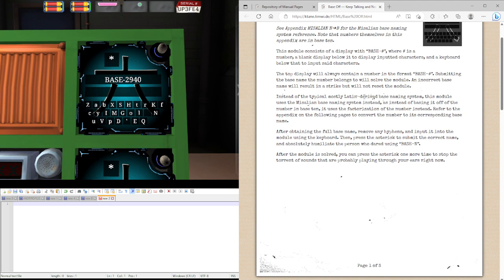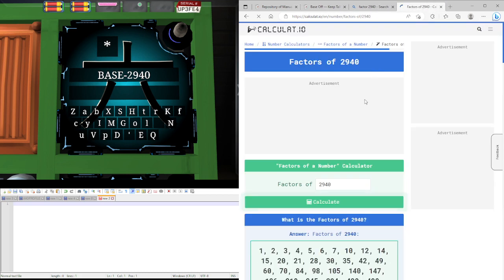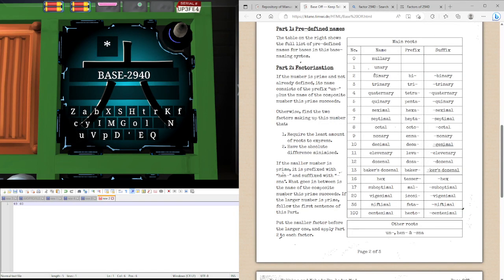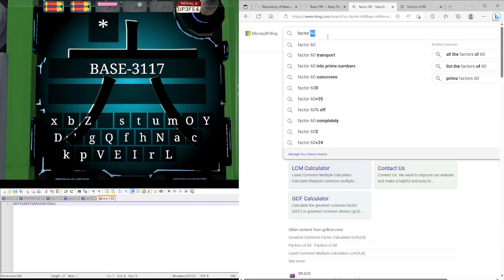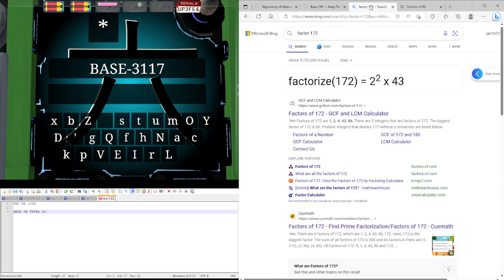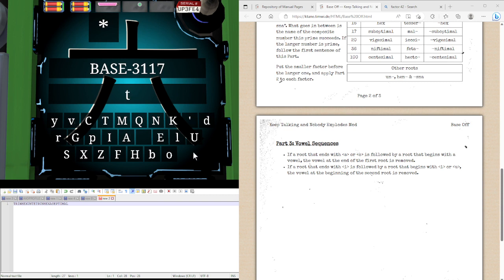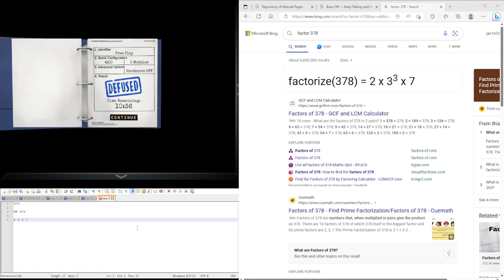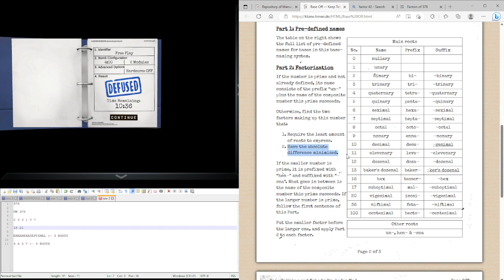KTaNE - How To - Base Off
Note: This is a remake of the original since I messed up the explanation the first time.